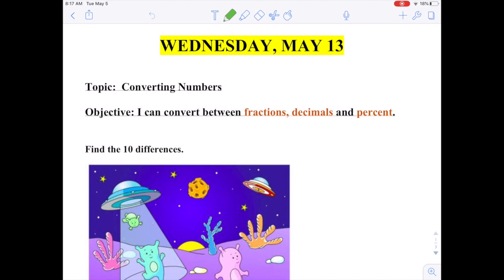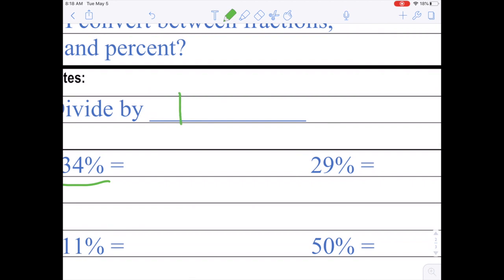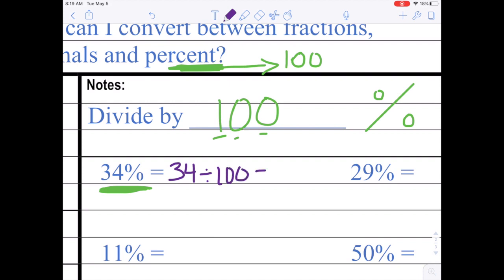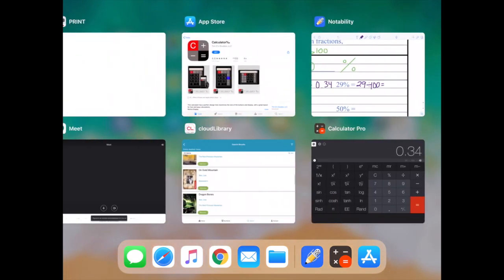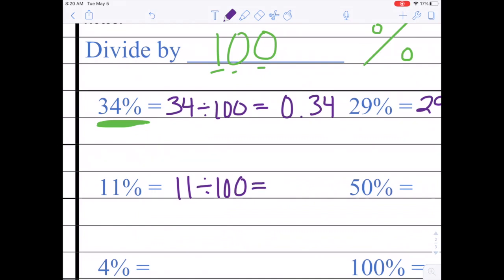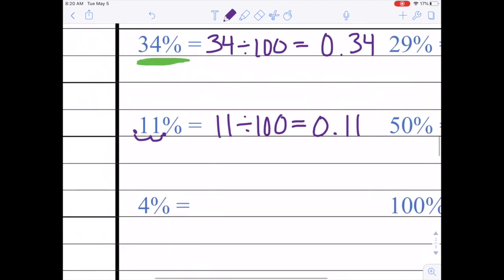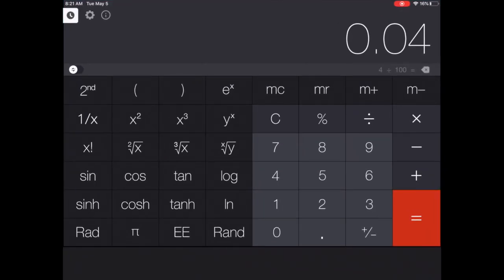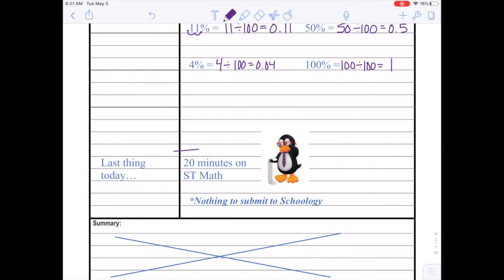3rd Hr Math May 13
This video is about 3rd Hr Math May 13